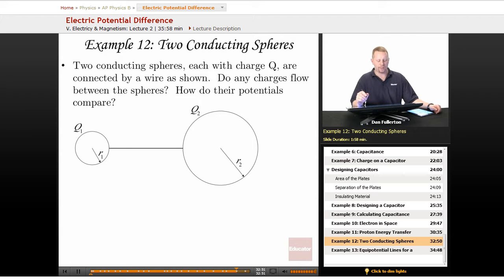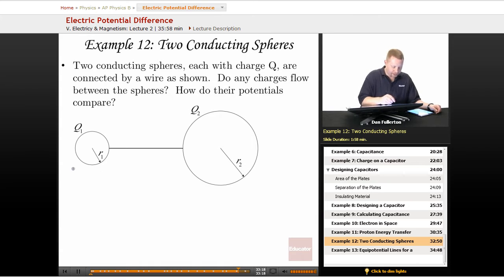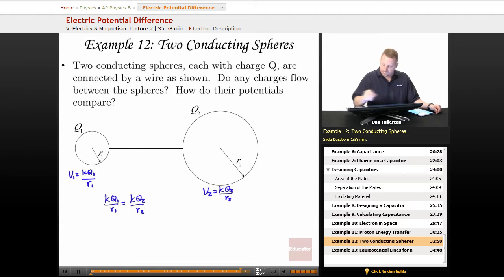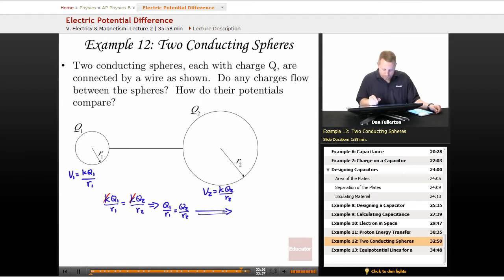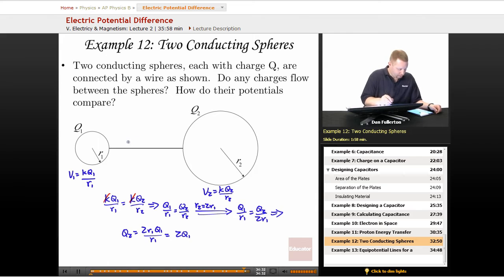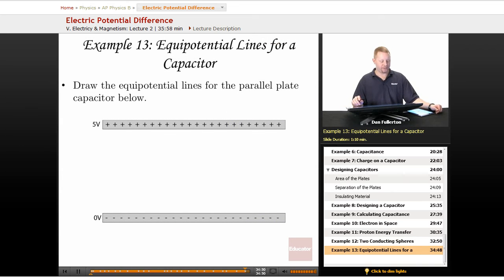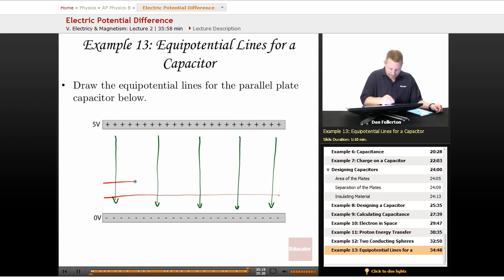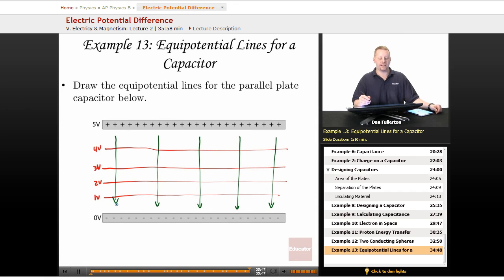"Electrical Potential Difference" | AP Physics B with Educator.com